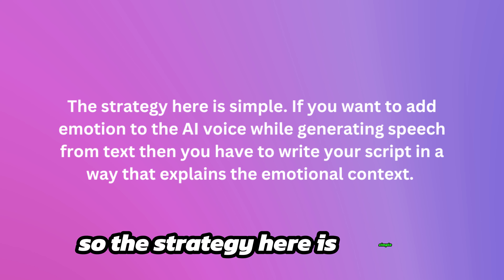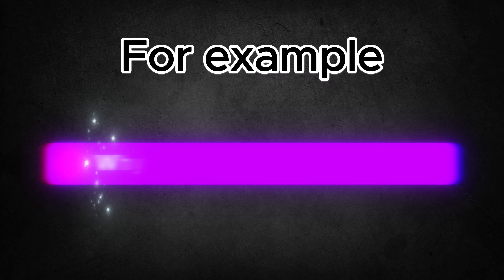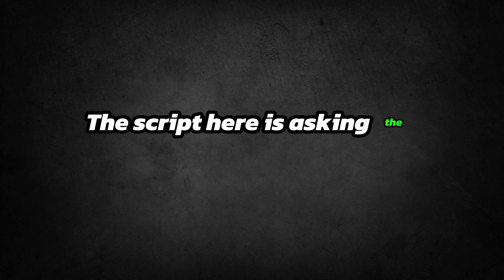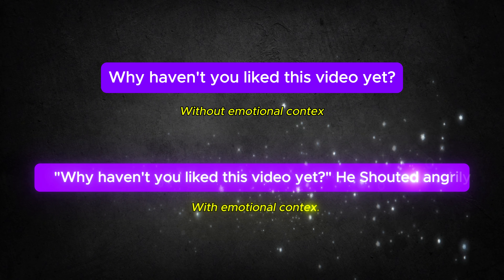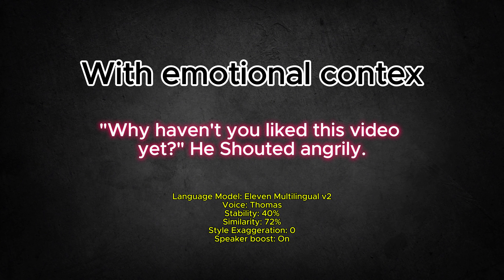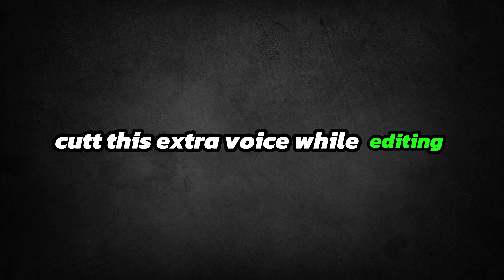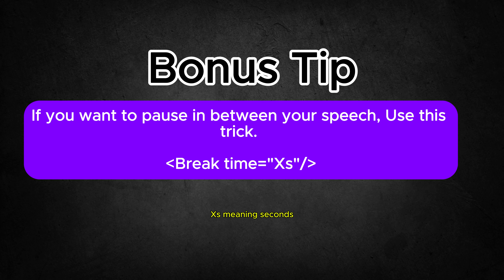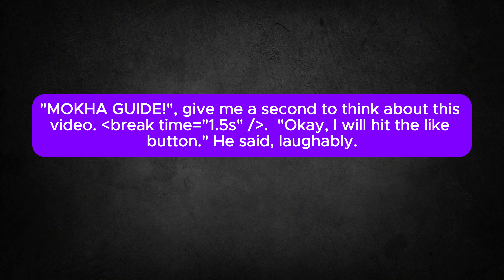How to create an angry voice on Elevenlabs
Try Elevenlabs here For FREE

In. In this video, I will teach you how to add angry emotion in AI voices on eleven labs software. Learn how to create a chillingly angry voice using Elevenlabs! This step-by-step tutorial will guide you through crafting the perfect angry tone for your voiceover projects, character development, or simply for fun. Discover essential tips and tricks to master the art of voice synthesis and bring your characters to life with authentic emotion.

That means, If you make any purchase through these links, we may earn a small commission at no extra cost That's how we can create these types of tutorials for free. Always remember, we will never share or recommend products that we don't believe ourselves to our viewers. Thank you for your support!